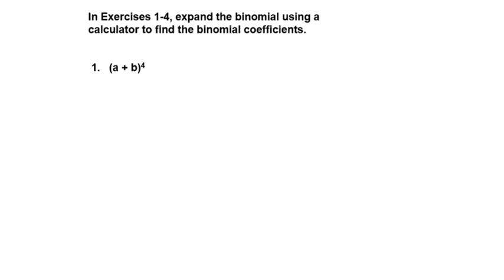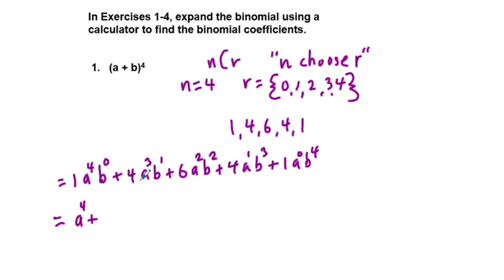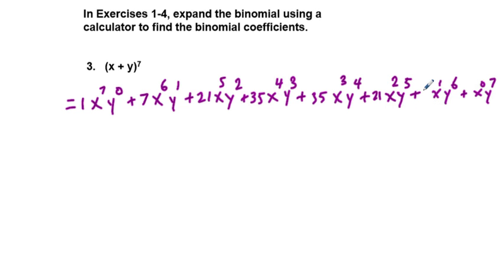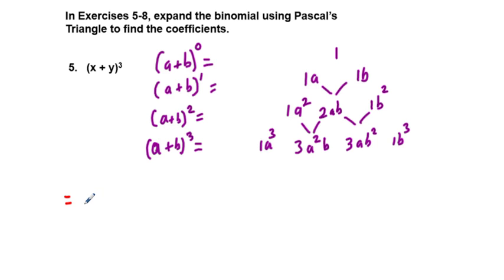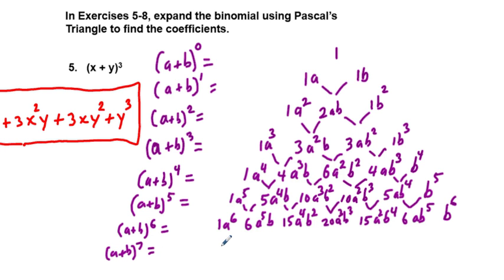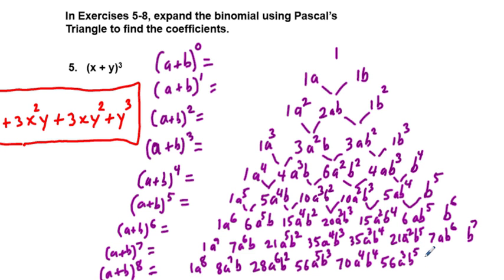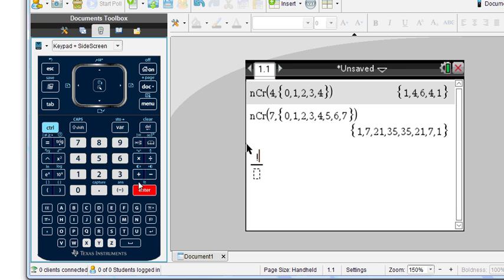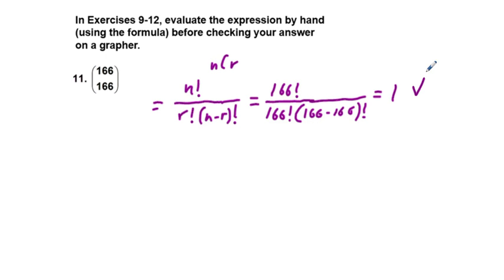Precalculus Chapter 9.2 Exercises 1-12 Binomial Expansion Problems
Chapter 9.2 Exercises 1-12 Binomial Expansion Problems  Binomial expansion problems are worked out using the nCr operation in a TI Nspire CX calculator.  Also, Pascal's Triangle is used and the Binomial Theorem Equation.